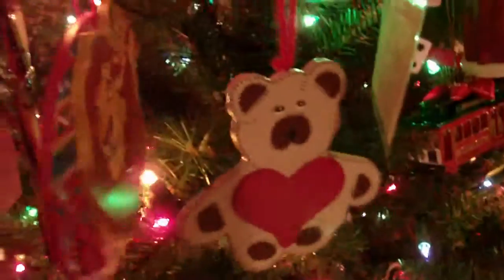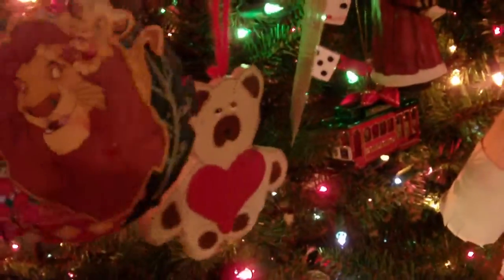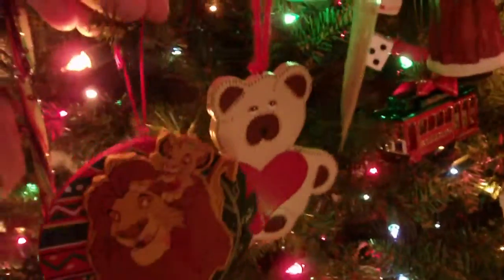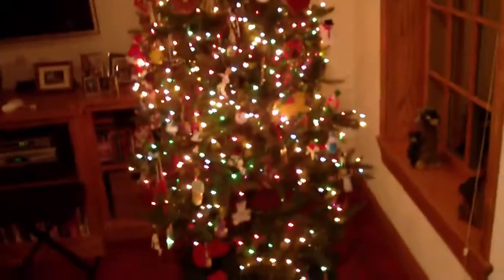Decorating our Artificial Christmas Tree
Just what the title says!  Enjoy!  :)  If you don't have annotations turned on or your computer can't handle them, I'm just letting you guys know that I'm not going to be uploading Christmas videos this year because my parents said I shouldn't.